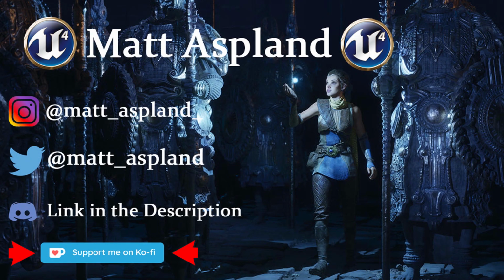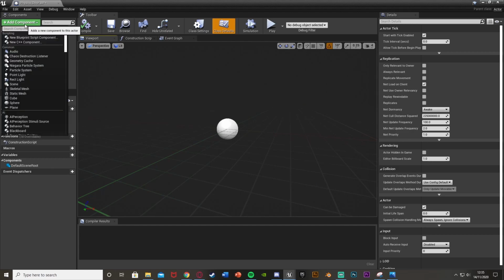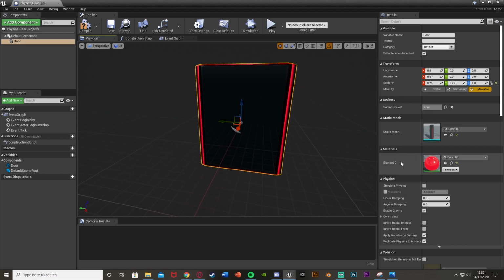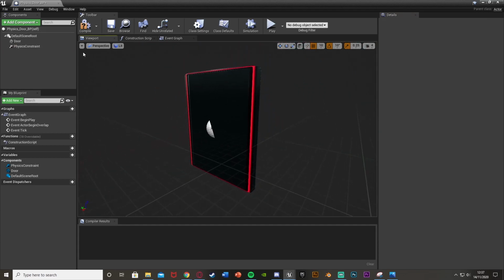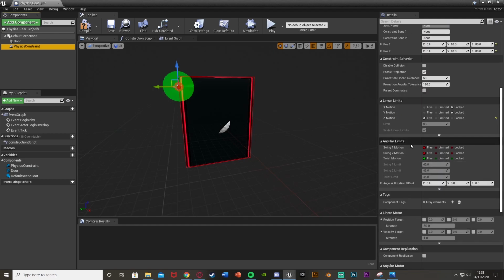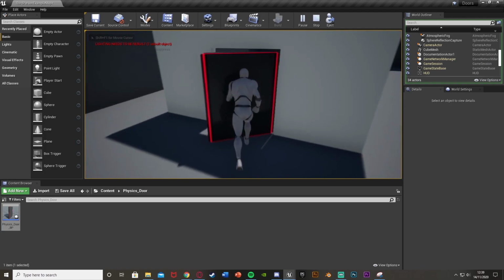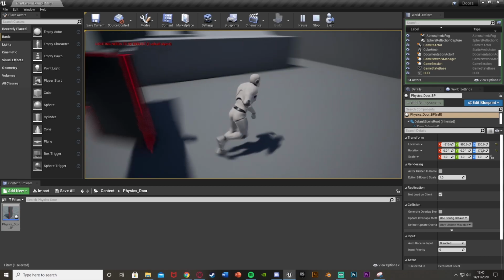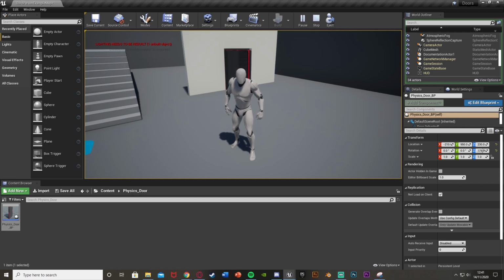How To Open A Door With Physics - Push Open A Door - Unreal Engine 4 Tutorial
Hey guys, in today's video, I'm going to be showing you how to open a door using physics, so you can walk into the door and it will open, instead of having to press E.

00:00 - Intro
00:10 - Overview
00:31 - Tutorial
05:05 - Final Overview
05:23 - Outro